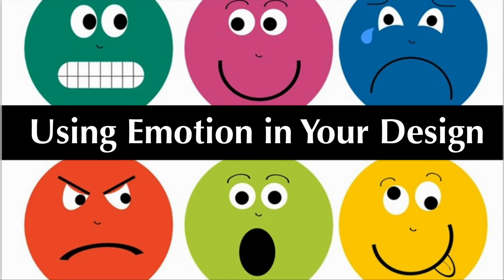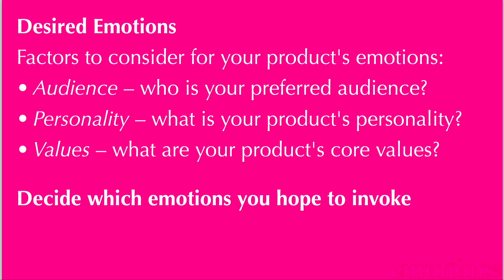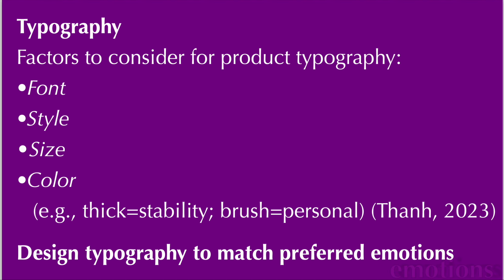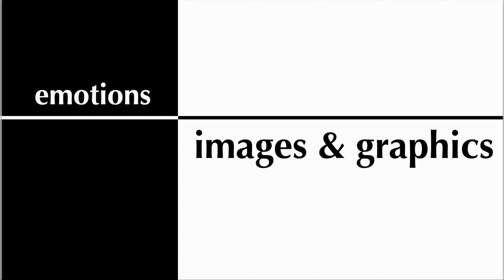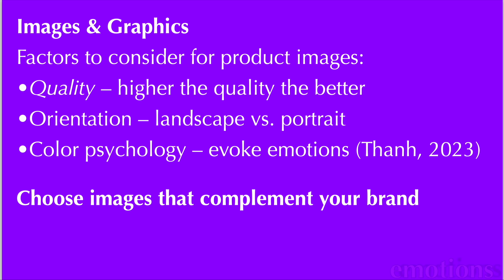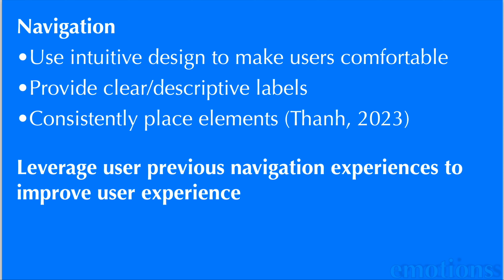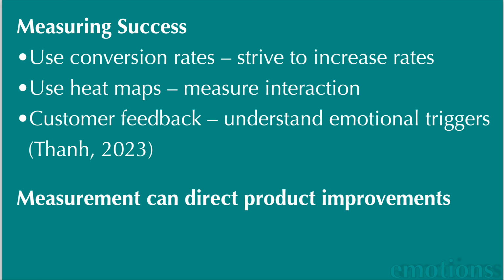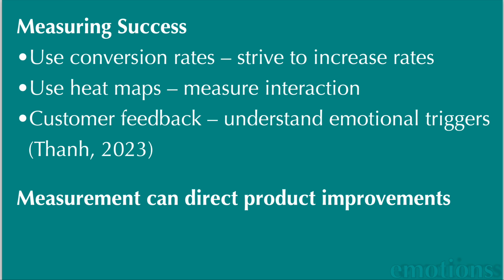Using Emotion in Your Design (5:46)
How can you use emotion in your product design to improve user experience, based on Thanh (2023).